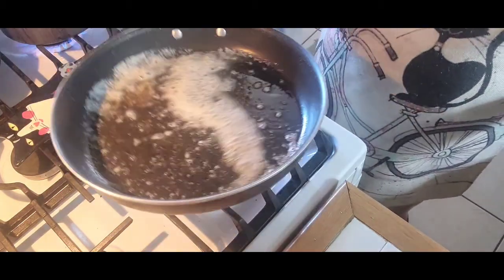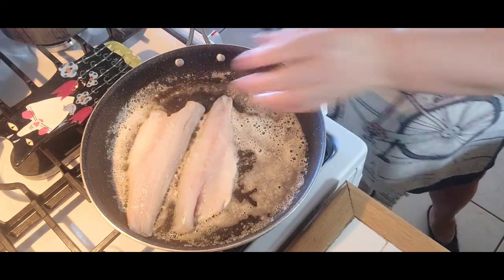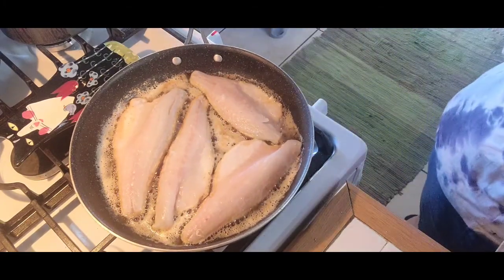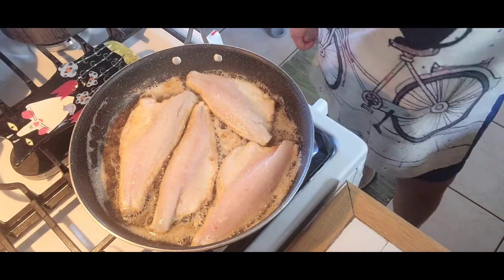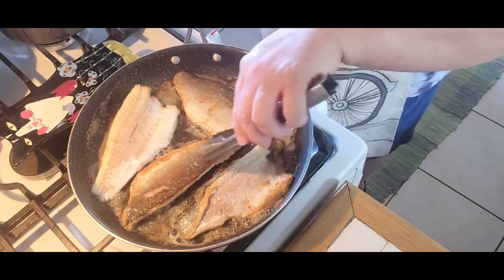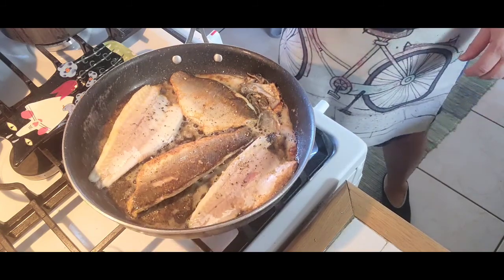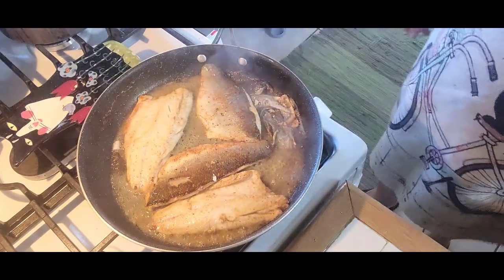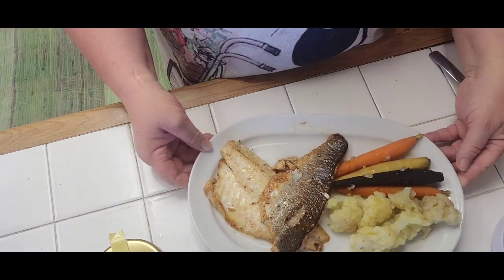HOW TO MAKE THE BEST BRANZINO W LEMON BUTTER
4 filets Branzino (meditteranean Seabass) with skin on
1/4 cup butter
1 juicy lemon